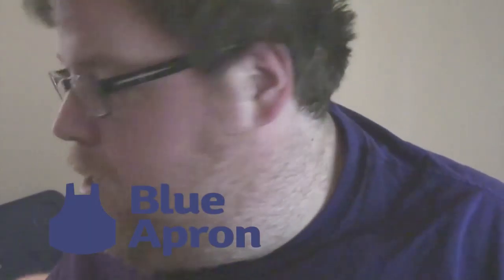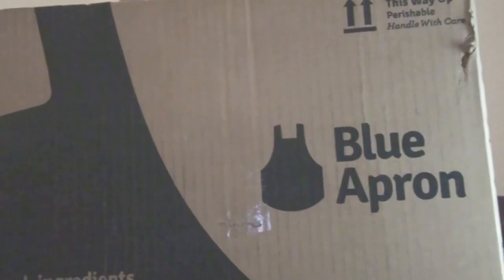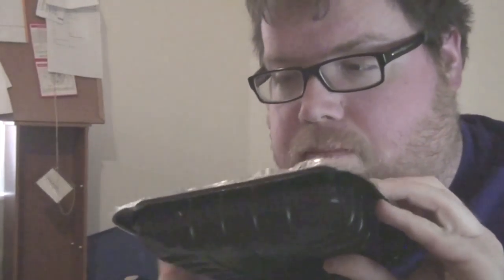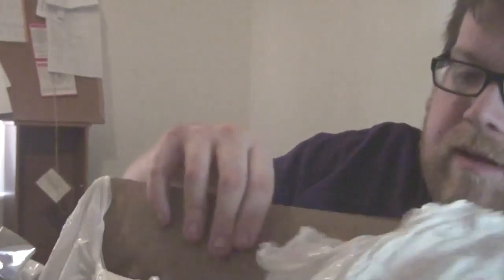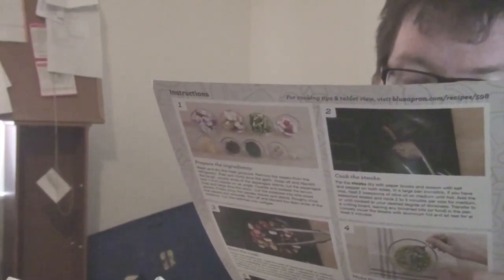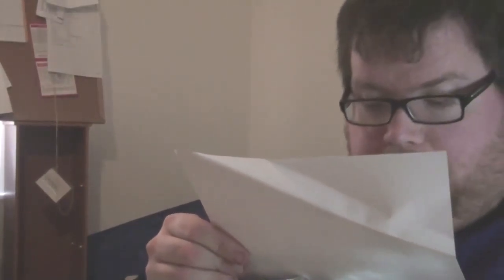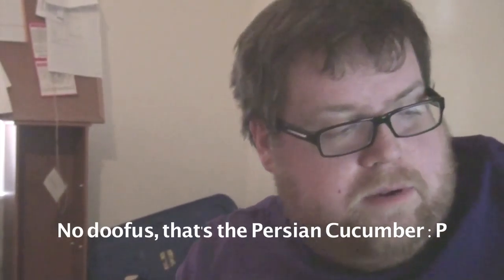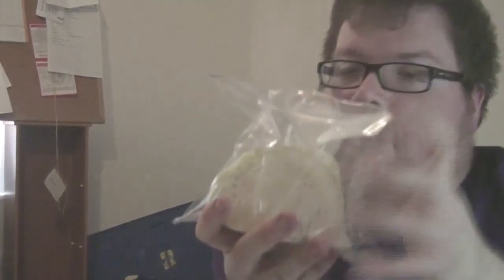Blue Apron unboxing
Unboxing a new weekly meal program called "Blue Apron" You get the ingredients for three meals. Shipped to your door with free delivery.

If interested check this link out for two free meals!